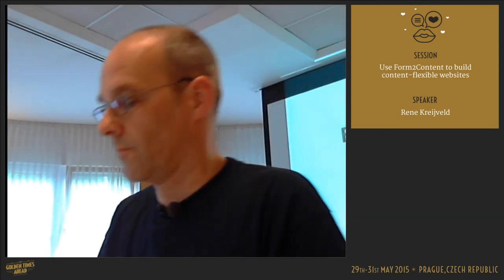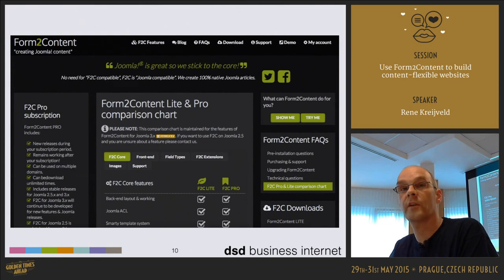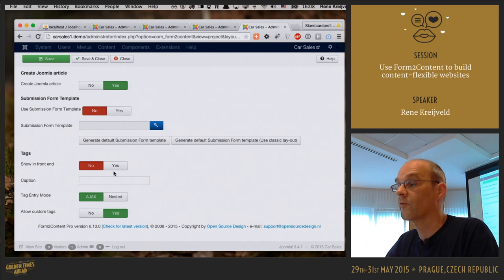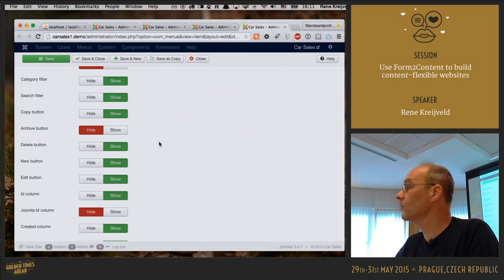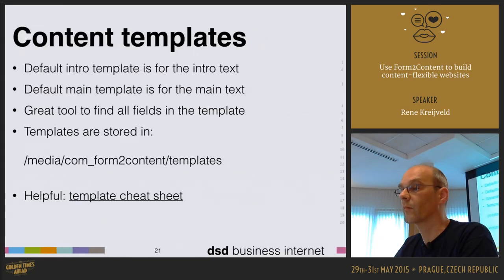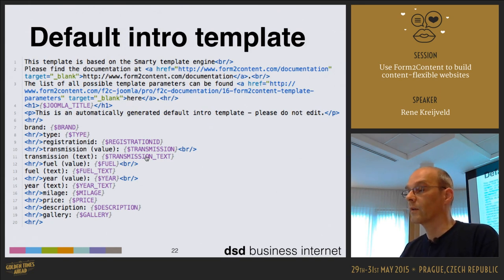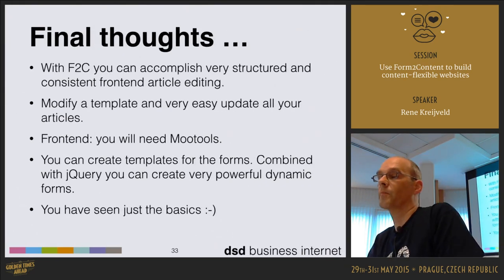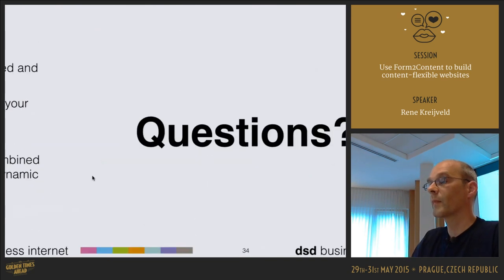Use Form2Content to build content-flexible websites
By Rene Kreijveld

Form2Content is not your average CCK solution. Form2Content uses a different approach to define content structures where one can add content to standard Joomla articles in a very structured and flexible way. In this session René Kreijveld will demonstrate the use of Form2Content to build an example car sales website.